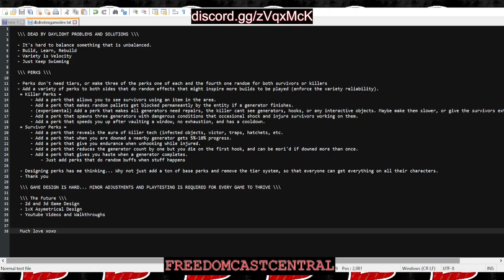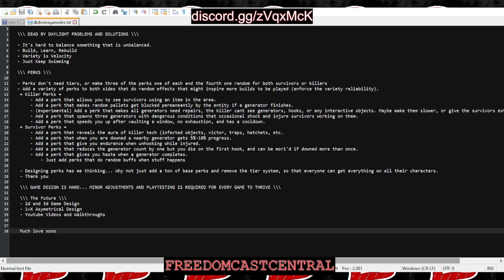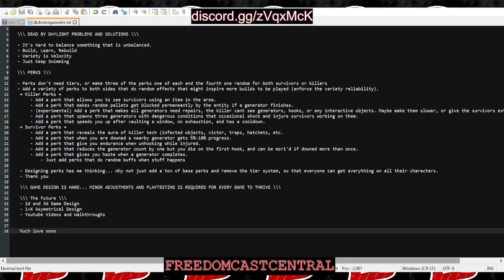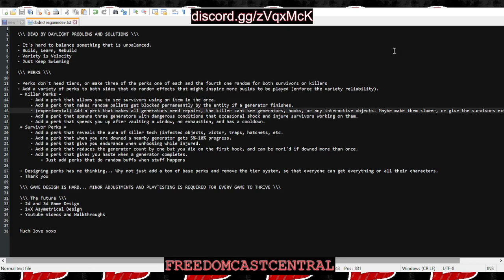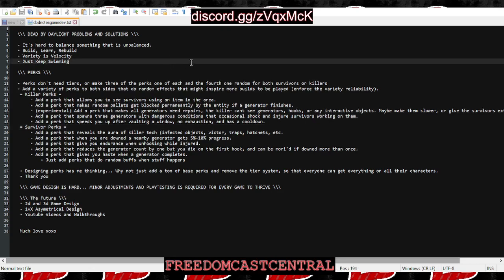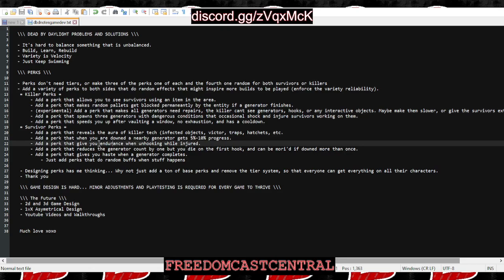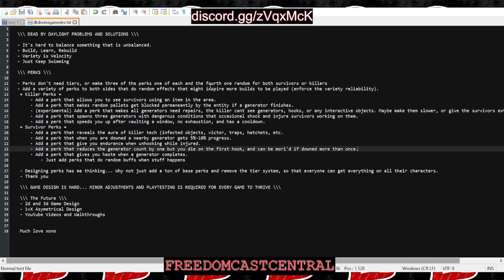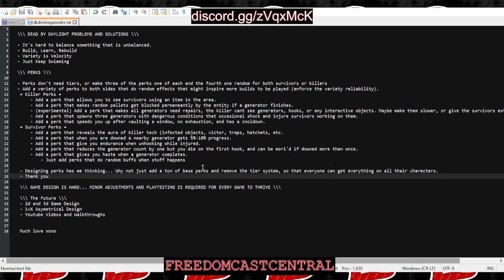the ramblings of a mad man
news booze and anything I choose